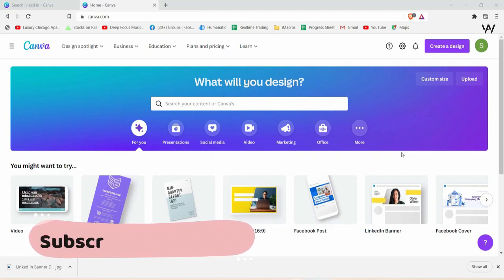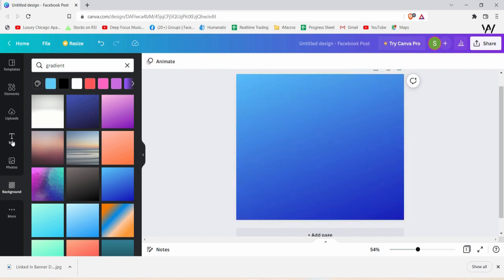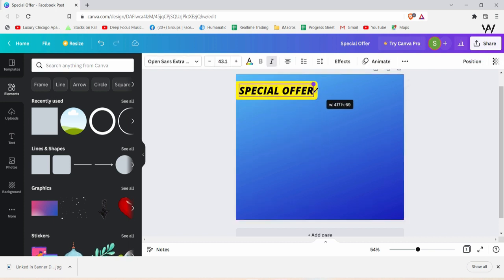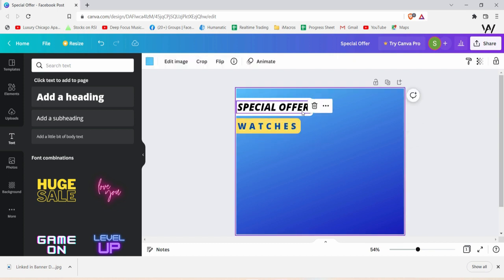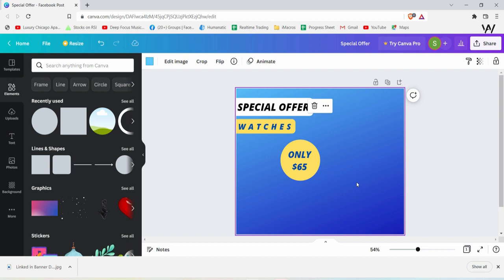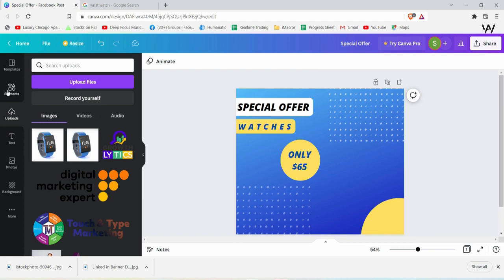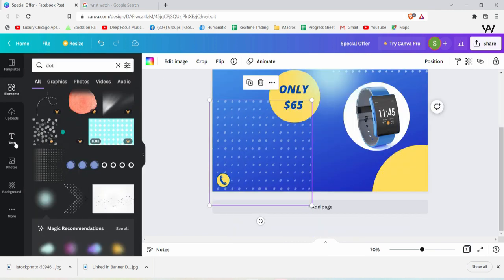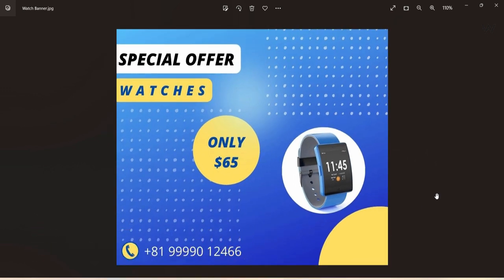How to create a Facebook Post on Canva | Facebook Post Design | Abdul Wahab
Hello there my friends I hope all of you are  fine and doing great. So in this video we are going to discuss about how to create a facebook post on canva. This complete video is all about facebook post design. This canva facebook post design tutorial will teach you each and every step of creating a facebook post. The video how to make facebook post using canva is all about creating a fb post.